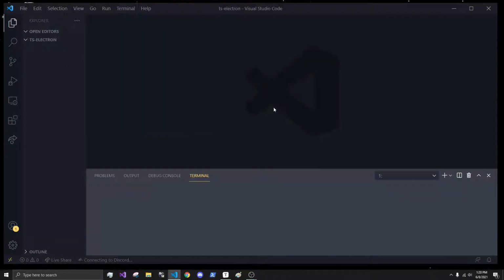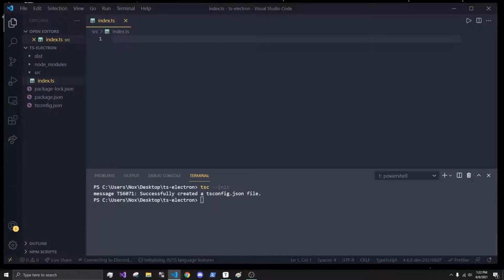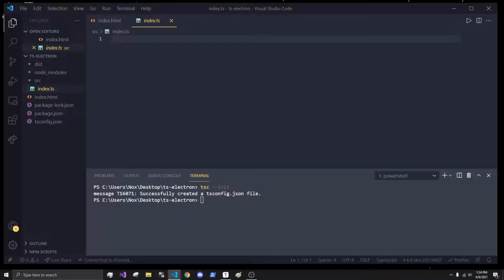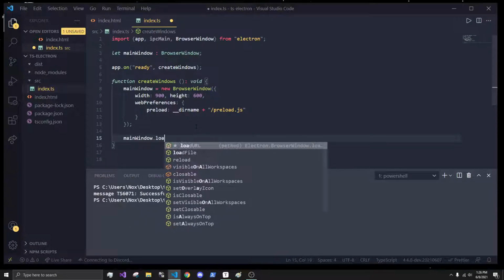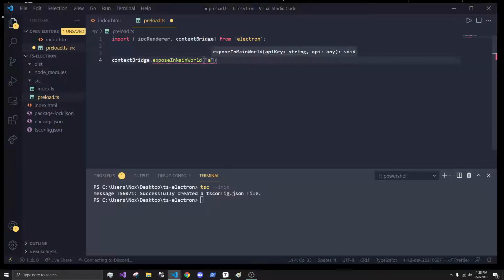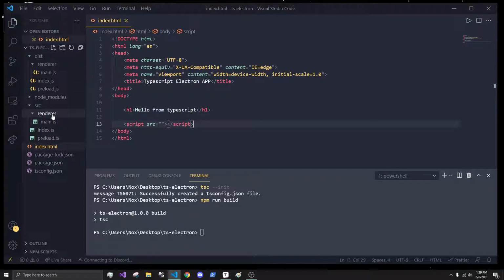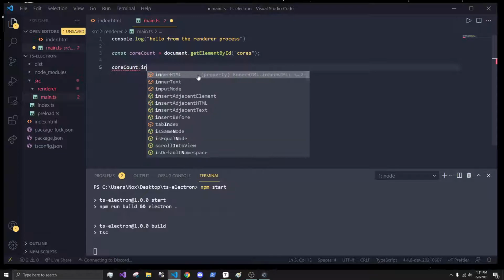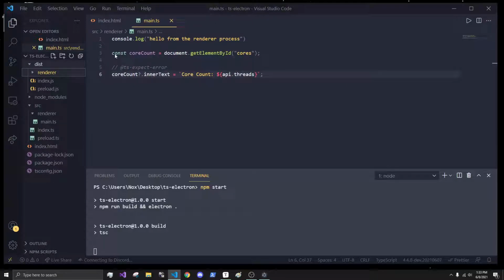Typescript + Electron = 🔥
Hello Everyone ! Today I will be creating a secure TypeScript application using NodeJS/ Electron/ HTML and CSS. This is a very simple process to setup and can really help you write secure and safe applications when using types inside electron.

Down below I left some of the code I used in case you wanna copy it down and get started right away. If you enjoyed this content please like and leave a commend down below with any channel suggestions. In future videos we will continue to make our electron app by creating icons, a buildable exe file and much much more.

// PowerShell / CMD Commands & other useful information.

* npm install --save typescript
* npm install --save-dev @types/electron electron
* tsc --config

// package.json important bits
  "main": "./dist/index.js",
  "devDependencies": {
    "@types/electron": "^1.6.10",
  "scripts": {
    "start": "npm run build && electron .",
    "build": "tsc"

Lastly for typescript errors you can add this flag to remove any errors caused by html or the contextBridge inside the render process.

// Typescript electron tutorial series